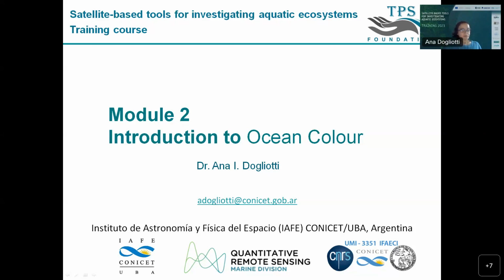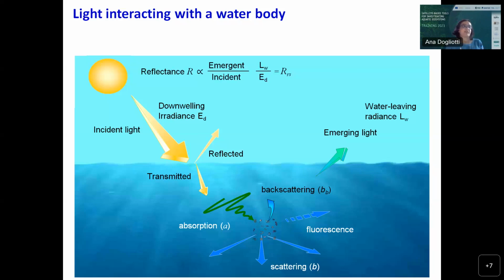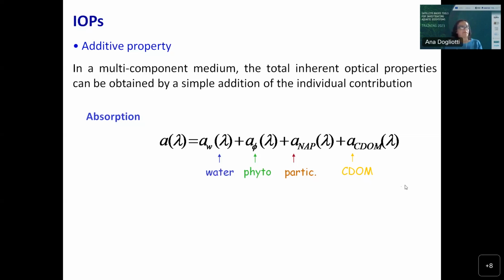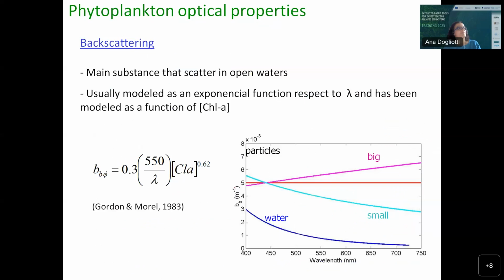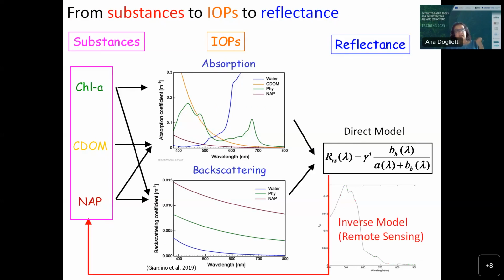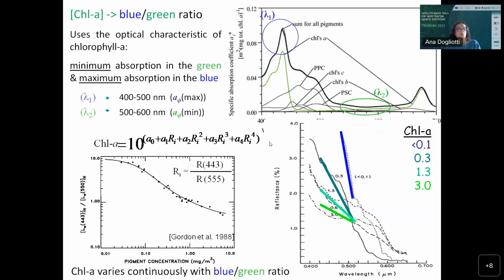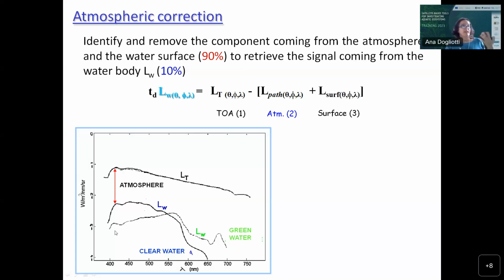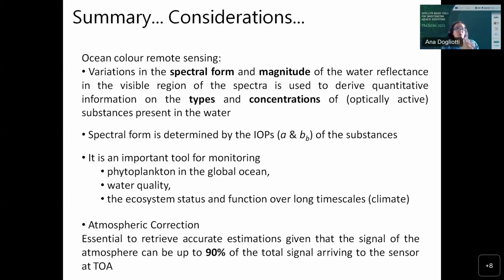Module 2 - Introduction To Ocean Colour